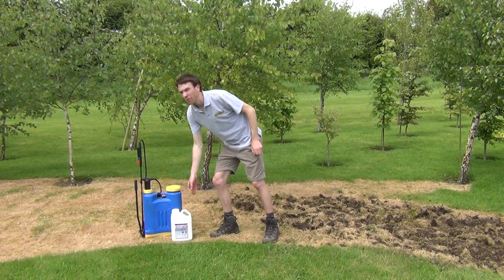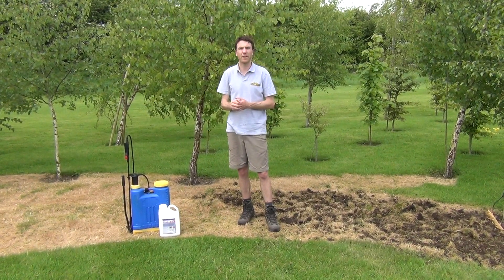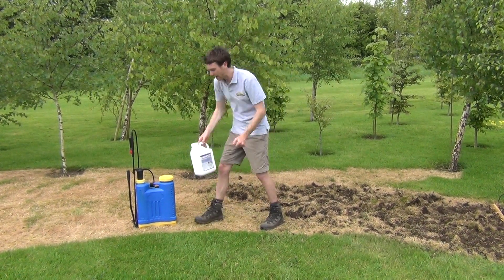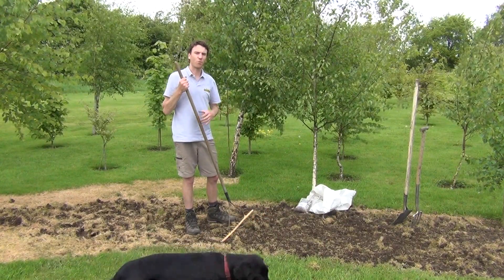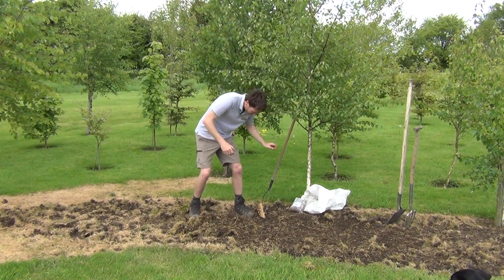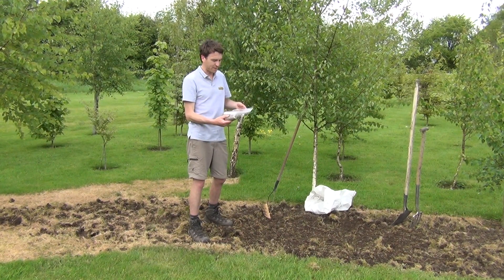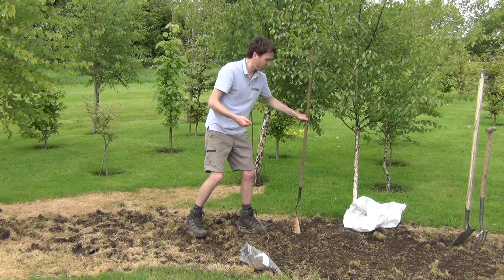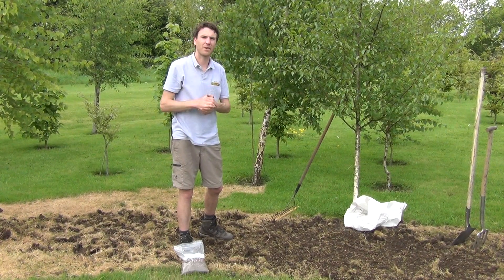How to Sow Wildflowers